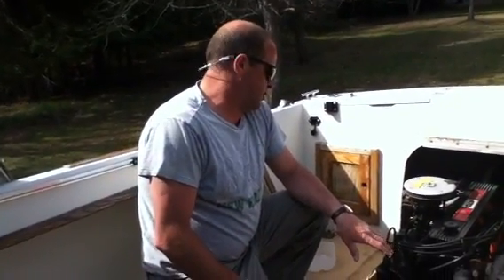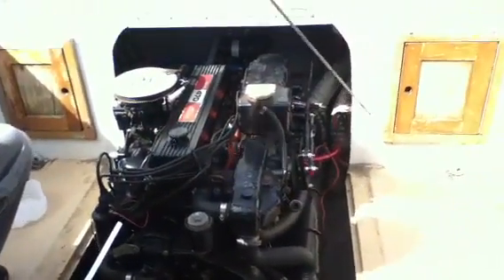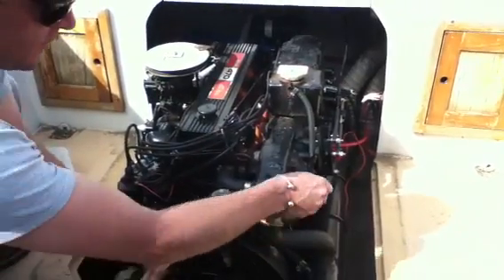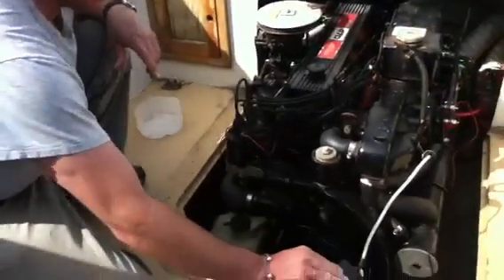Inboard boat motor oil change trick part 1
A easy way to change the oil in your boat without spilling any oil